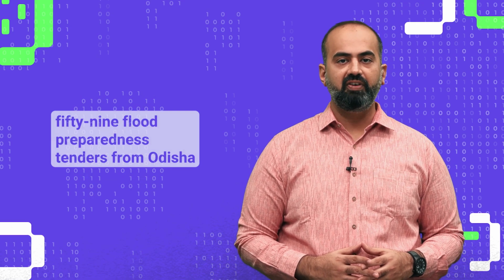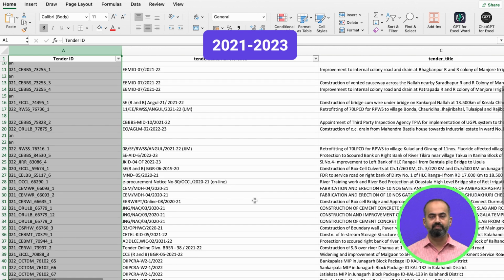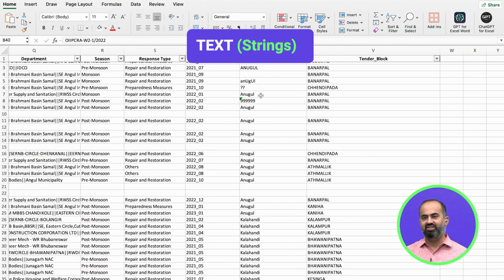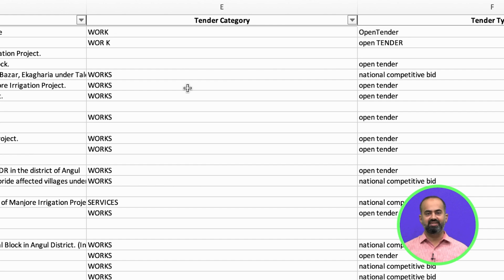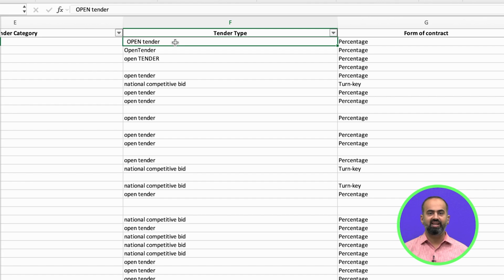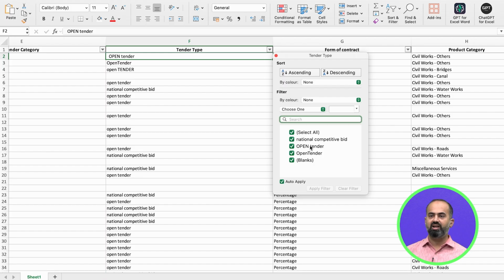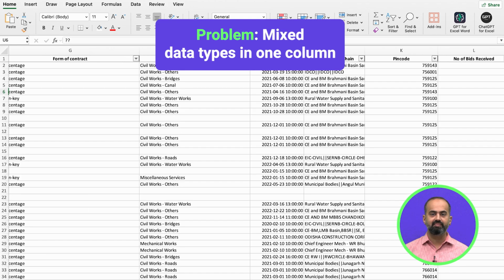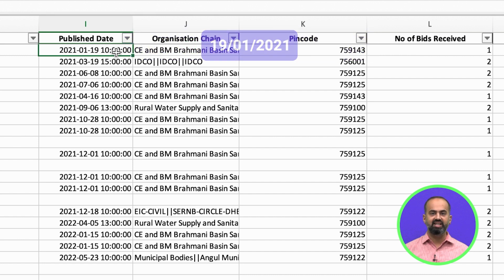Video Lecture-9 Understanding Data Types & Formats